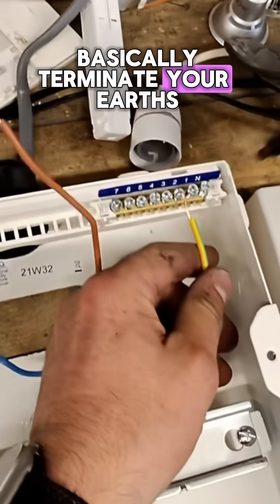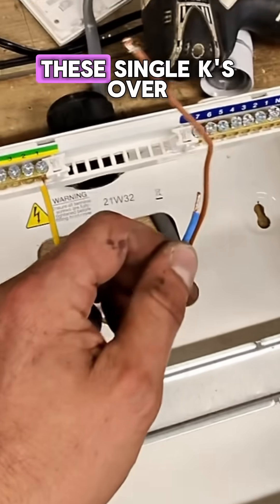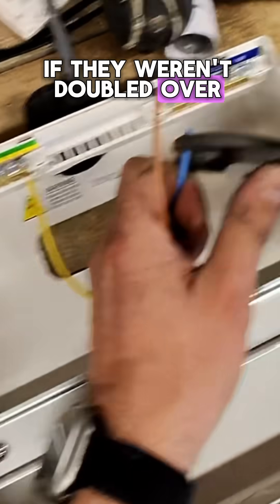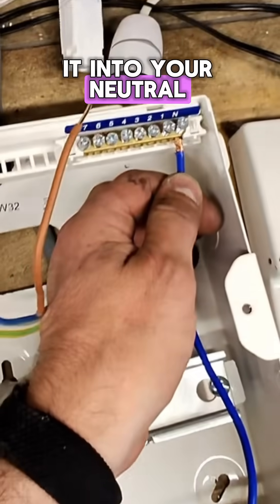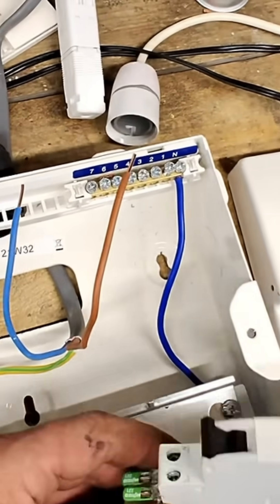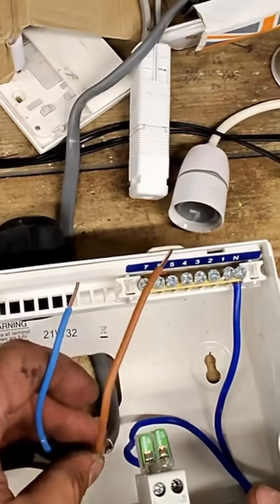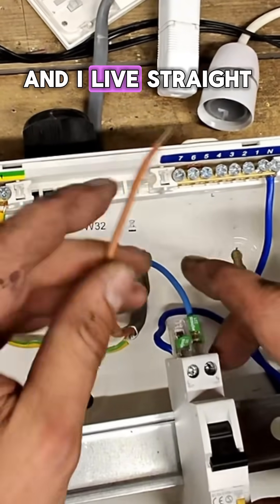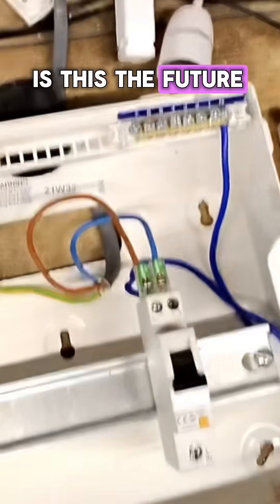Is This the Future of MCBs? 🔮⚡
We’ve all seen traditional MCBs, but THIS... this might just be the future.
Smarter, safer, more compact – would you fit one in your next install?

Let me know what you think 👇
Are we looking at the next big shift in electrical protection?

🎧 Listen to Tool Box Talk for Electricians